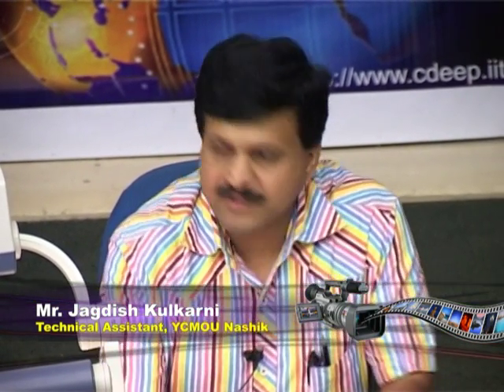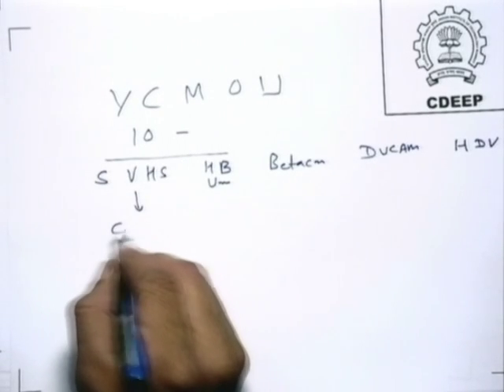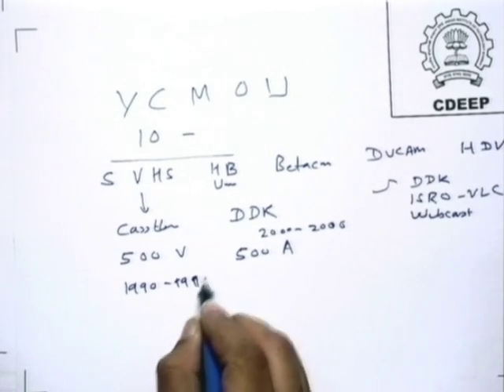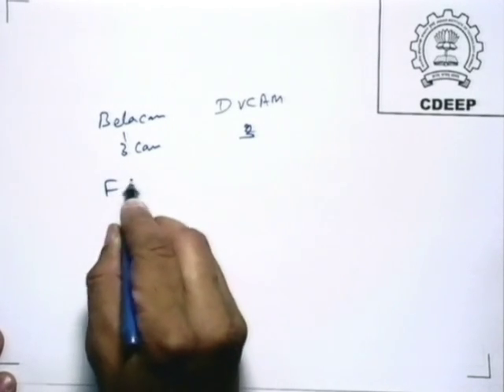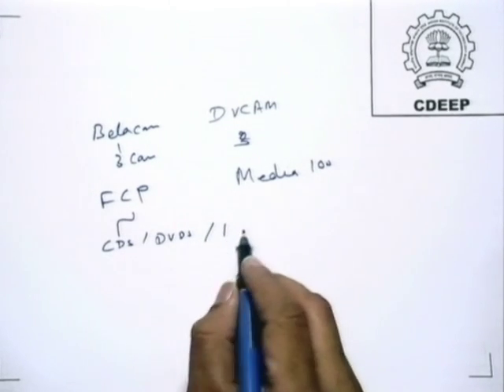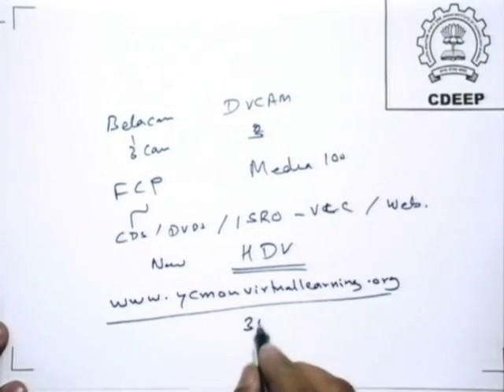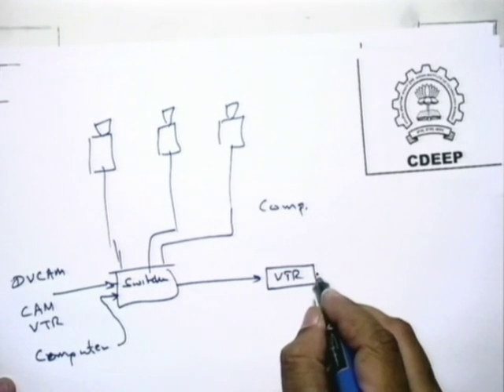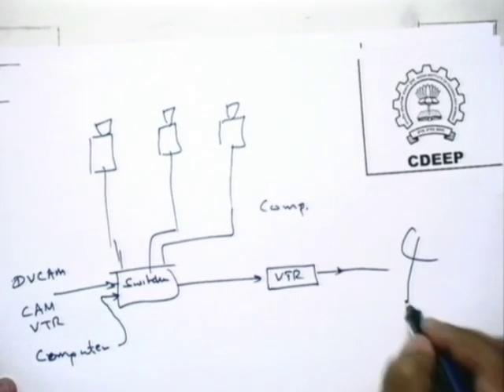SD LAS1C Presentation on Video Production